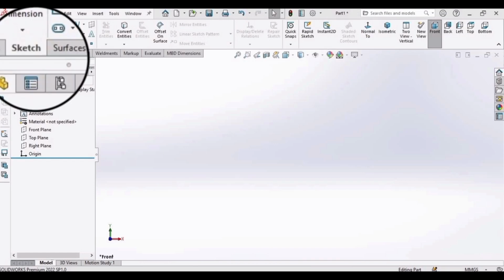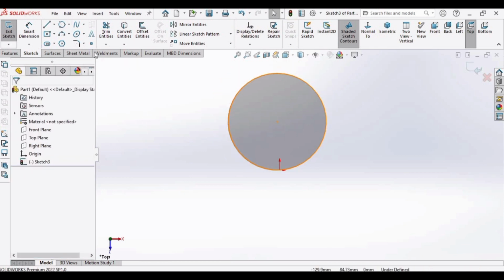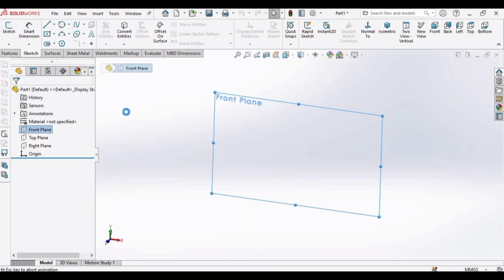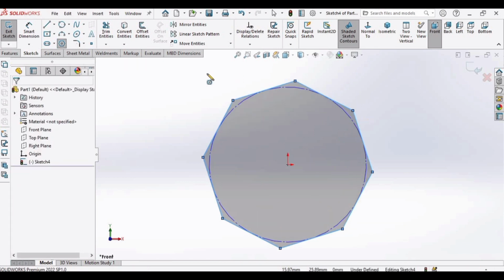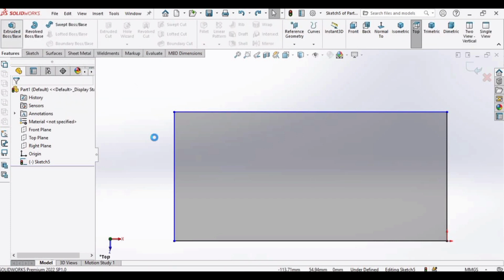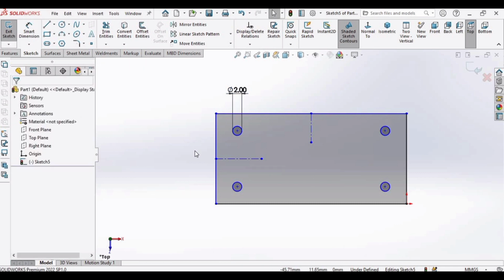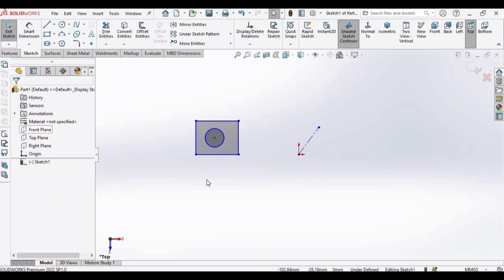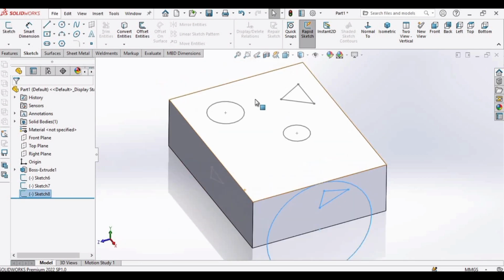SOLIDWORKS All Sketch Options explained | Robo CAD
Welcome to this comprehensive SOLIDWORKS Tutorial where we delve into the fundamental features of the Sketch tab. This tutorial serves as the cornerstone for our upcoming series, making it essential viewing for anyone diving into SOLIDWORKS.

💡 Why Watch This Video:
Understanding the Sketch tab is crucial, as it forms the basis of every SOLIDWORKS tutorial to come. Whether you're a beginner or looking to brush up on your skills, this tutorial provides a solid foundation for your SOLIDWORKS journey.

🚀 Level Up Your Skills:
Watch the entire video to grasp the nuances of each tool, and don't forget to practice along the way. Mastery of these sketching essentials will empower you to tackle more advanced projects with confidence.

🛠️ Tools Covered in This Tutorial:

Mirror entities
Move entities
Copy entities
3D sketch
Linear Pattern
Convert entities
Display/Delete relations
Rapid sketch
👩‍💻 Who Should Watch:

Beginners entering the world of SOLIDWORKS
Those looking to reinforce their sketching skills
Anyone gearing up for our upcoming tutorial series